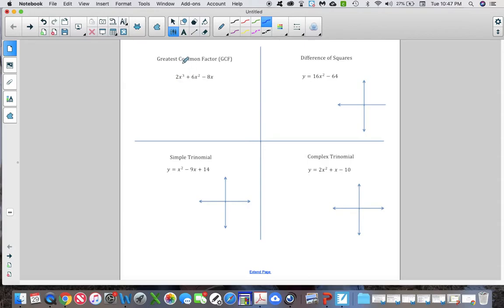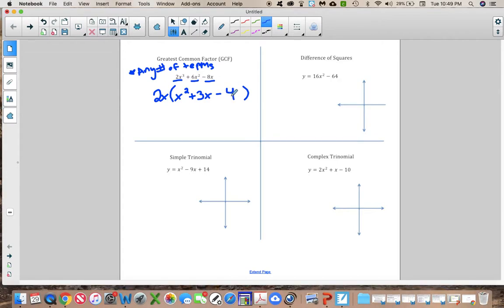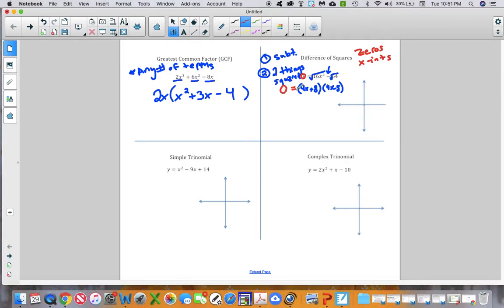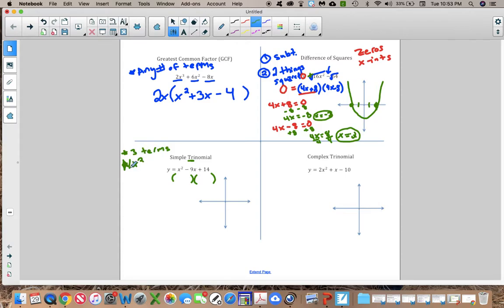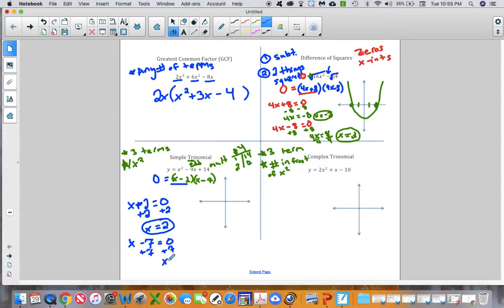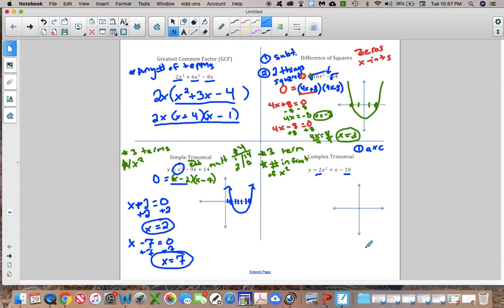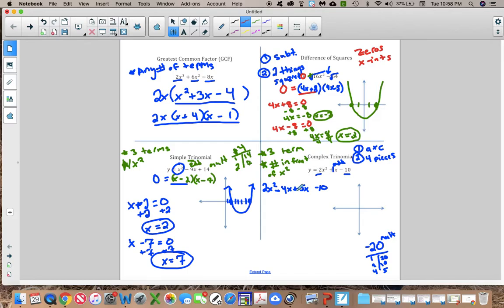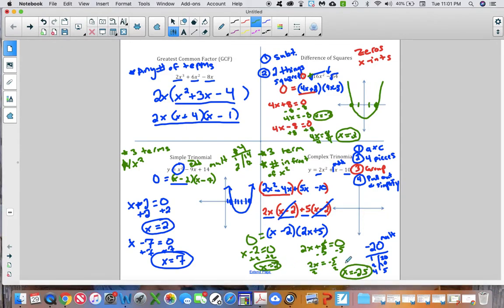Alg II Factoring